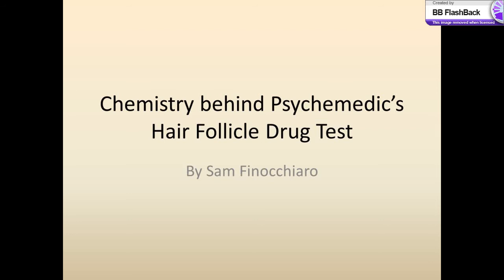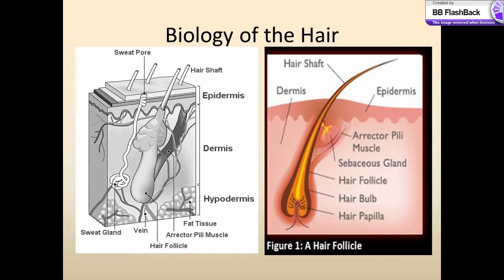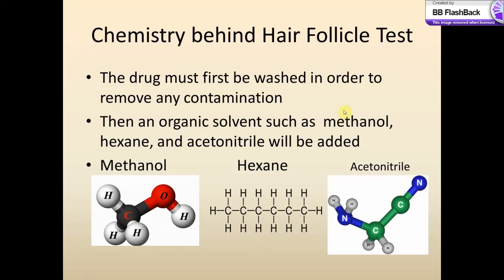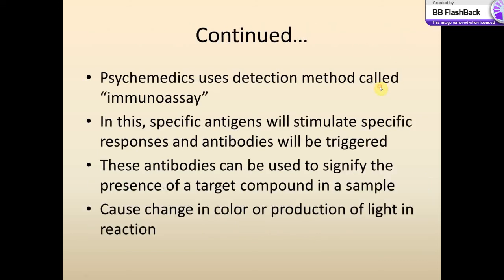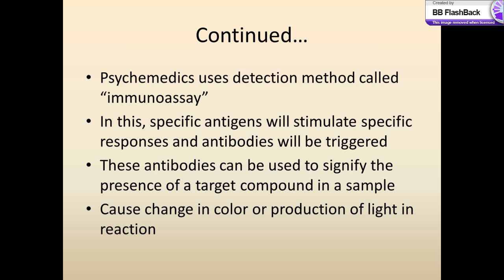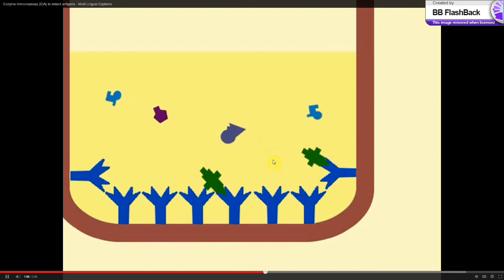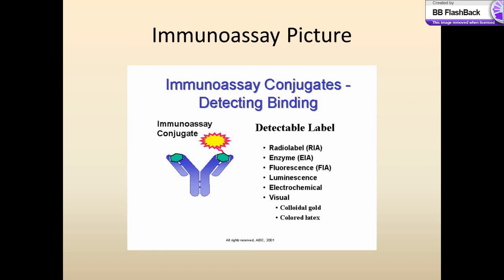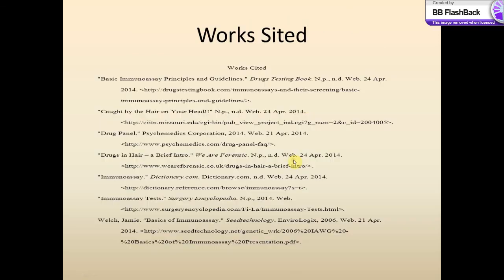Chemistry Behind Hair Follicle Test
This is for a presentation in my chemistry class.